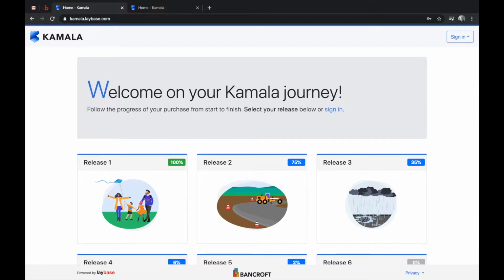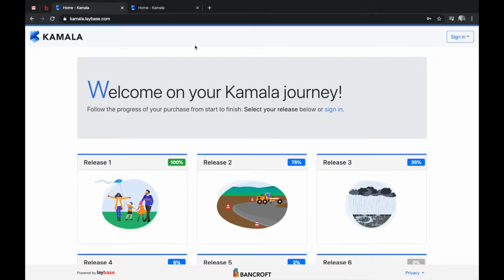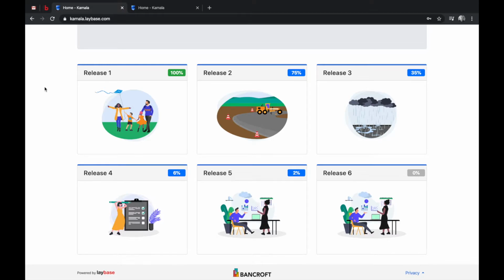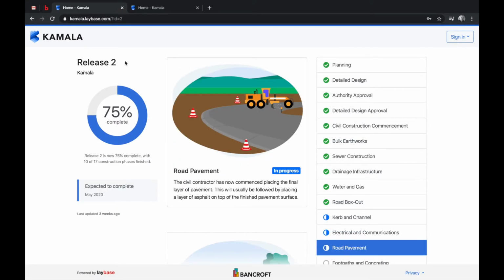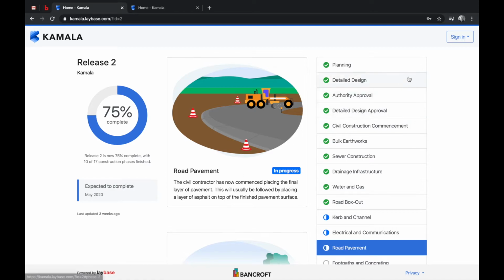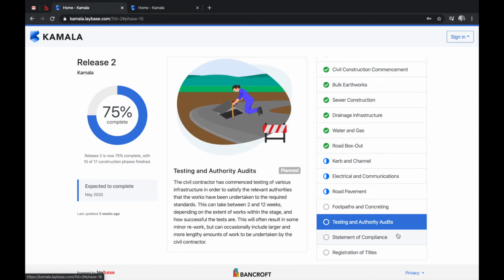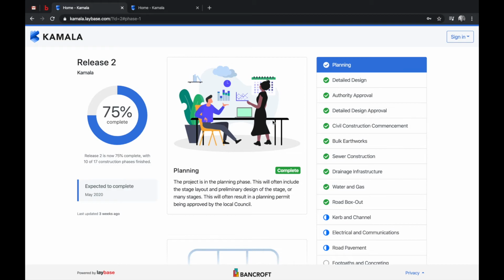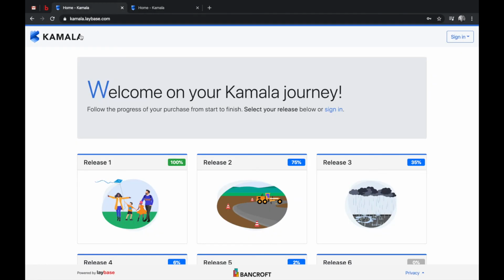Laybase Demo - Public Portal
Laybase is the modern platform for customer-centric property developers. In this video we look at the public portal for new property buyers.